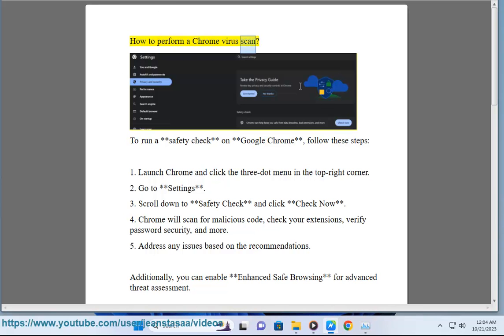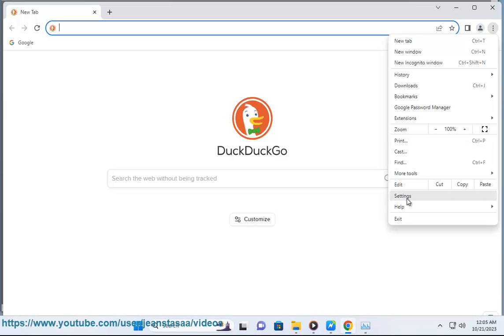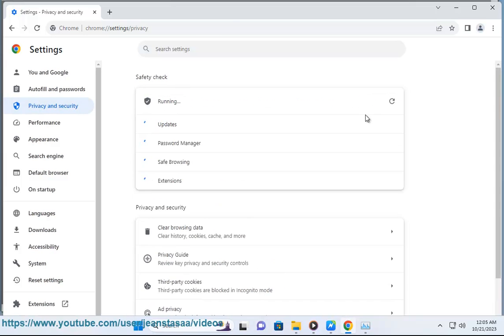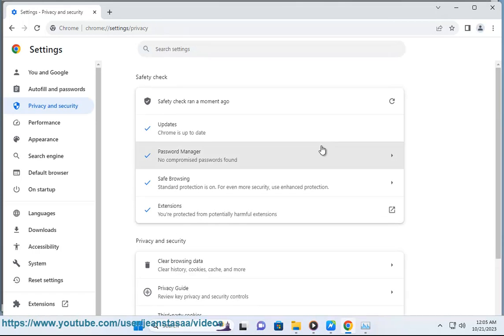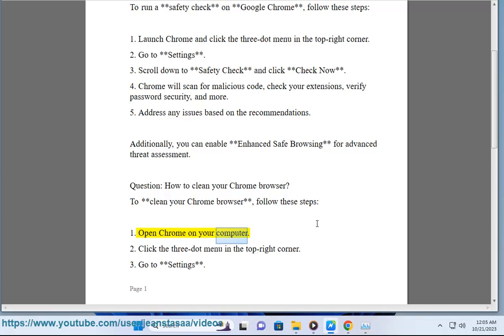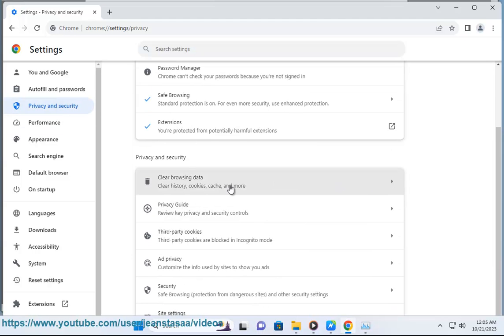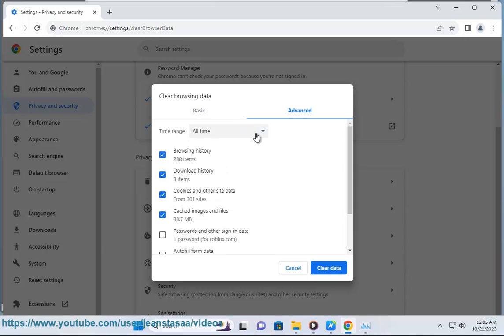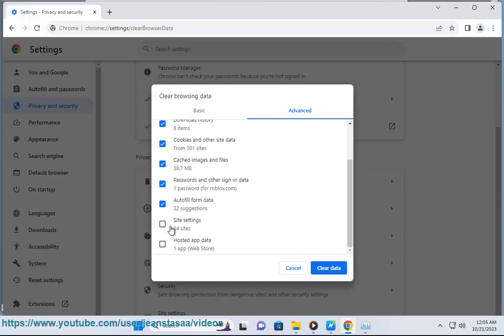Perform a Chrome virus scan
Here's how to Perform a Chrome virus scan.

i. A computer virus is a type of malware that can replicate itself and spread to other computers. Viruses can damage or disable computer systems, steal data, or disrupt operations.

There are many different types of computer viruses, but some of the most common include:

* **File infector viruses:** These viruses attach themselves to executable files and replicate when the files are run.
* **Boot sector viruses:** These viruses infect the boot sector of a hard drive, which can prevent the computer from booting up.
* **Macro viruses:** These viruses exploit vulnerabilities in macros, which are automated tasks that can be performed in software programs.
* **Trojan horses:** These viruses disguise themselves as legitimate programs, but when they are run, they perform malicious actions.
* **Worms:** These viruses can self-replicate and spread through networks without the need for human intervention.

Computer viruses can be spread through a variety of vectors, including email attachments, infected websites, and removable media such as USB drives.

To protect yourself from computer viruses, you should:

* Keep your operating system and software up to date.
* Use a firewall and antivirus software.
* Be careful about opening email attachments and clicking on links in emails.
* Do not download software from untrusted sources.
* Scan removable media for viruses before using them on your computer.

If you suspect that your computer has been infected with a virus, you should run your antivirus software immediately. You may also need to boot your computer into Safe Mode and run a full system scan.

If you are unable to remove the virus yourself, you may need to contact a computer technician for assistance.

ii. Google Chrome's built-in virus scan and Windows Security's virus scan are both effective at detecting and removing malware. However, there are some key differences between the two scans.

**Google Chrome's virus scan**

* Scans files downloaded to your computer using Chrome
* Uses Google's Safe Browsing service to identify and block malicious websites
* Runs automatically when you download a file or when Chrome detects suspicious activity

**Windows Security's virus scan**

* Scans your entire computer for malware, including files, folders, and registry entries
* Uses Microsoft's Defender Antivirus engine to detect and remove malware
* Can be scheduled to run on a regular basis

In general, Windows Security's virus scan is more comprehensive than Google Chrome's virus scan. This is because Windows Security scans your entire computer for malware, while Google Chrome's virus scan only scans files downloaded to your computer using Chrome.

However, Google Chrome's virus scan is useful for providing real-time protection against malicious websites and downloads. It is also a good option for users who are concerned about privacy, as the scan does not require an internet connection.

To get the most comprehensive protection, it is recommended that you use both Google Chrome's virus scan and Windows Security's virus scan. You can also use a third-party antivirus program to supplement your protection.

Here is a table that summarizes the key differences between Google Chrome's virus scan and Windows Security's virus scan:

| Feature | Google Chrome's virus scan | Windows Security's virus scan |
| Scope | Scans files downloaded to your computer using Chrome | Scans your entire computer for malware |
| Engine | Uses Google's Safe Browsing service | Uses Microsoft's Defender Antivirus engine |
| Real-time protection | Yes | Yes |
| Schedule | Runs automatically when you download a file or when Chrome detects suspicious activity | Can be scheduled to run on a regular basis |
| Privacy | Does not require an internet connection | Requires an internet connection |